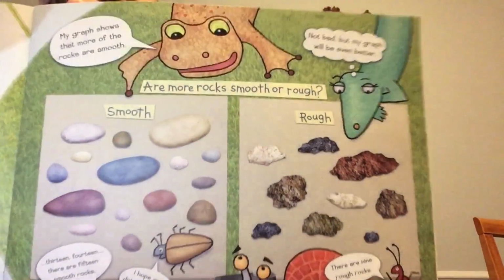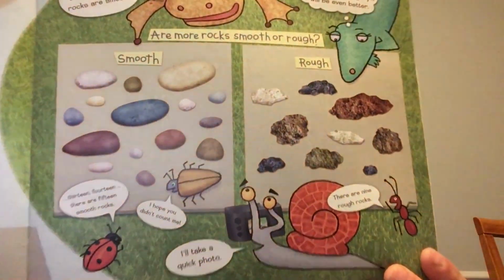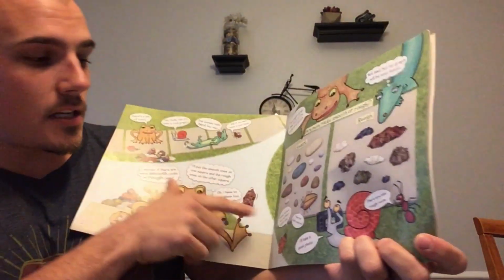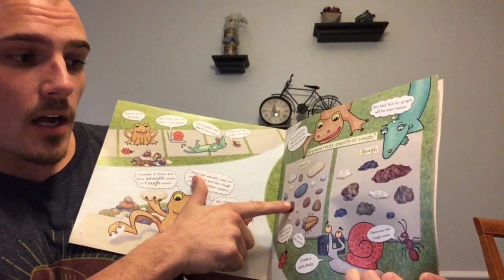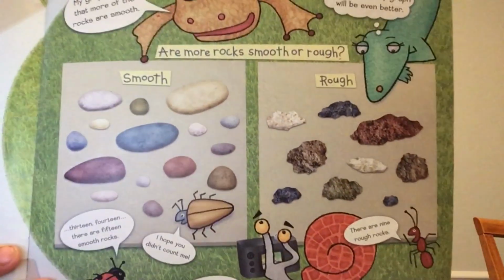The Great Graph Contest Read Aloud